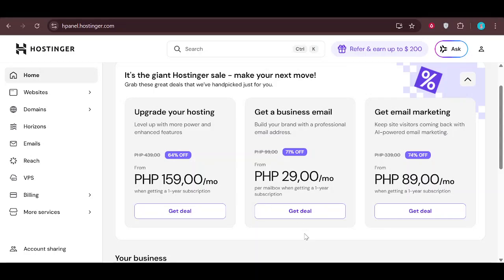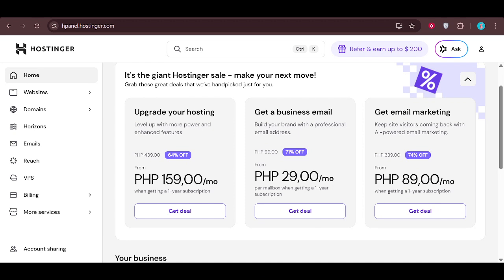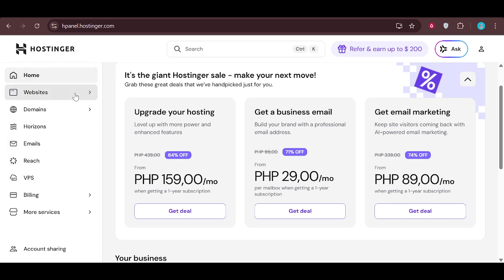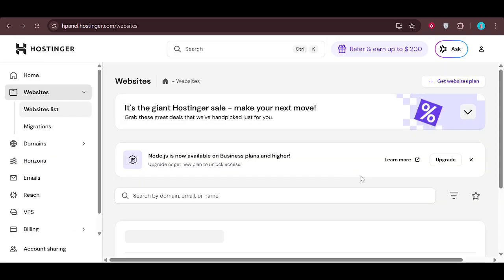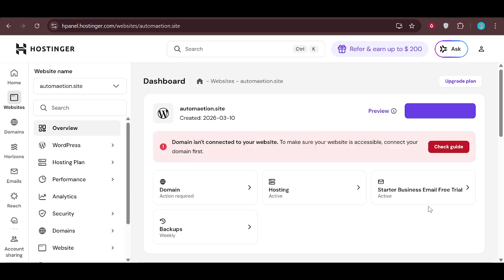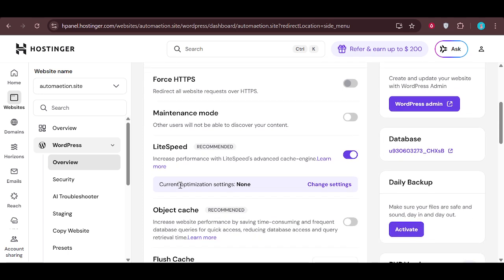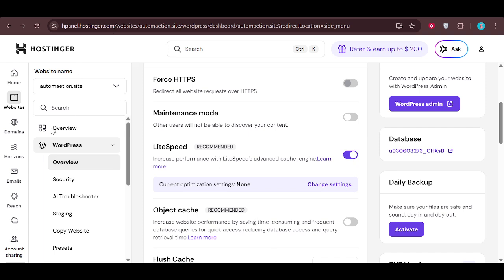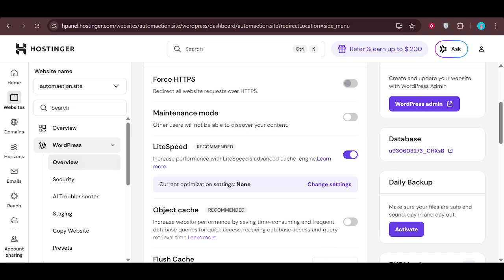How to Add LiteSpeed Cache on Hostinger 2026 (FULL GUIDE)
In this video, we guide you through the process of adding LiteSpeed cache on Hostinger, a crucial step for enhancing your website’s performance. Whether you're a beginner or an experienced developer, understanding how to effectively implement caching can significantly improve your site's speed and user experience.

By the end of this tutorial, you will learn how to configure LiteSpeed cache settings, optimize performance, and ensure your Hostinger hosting is running at its best. Watch till the end to unlock the full potential of your website!